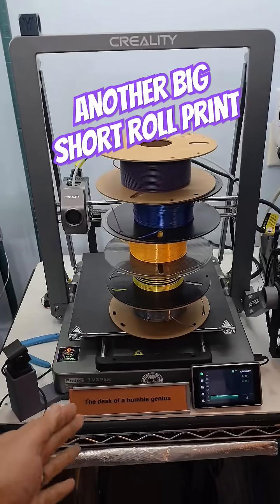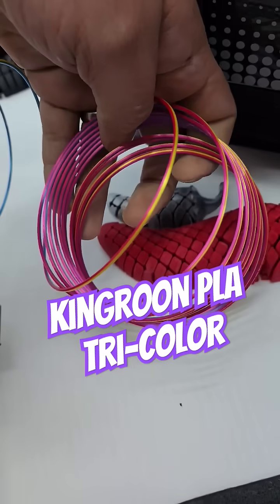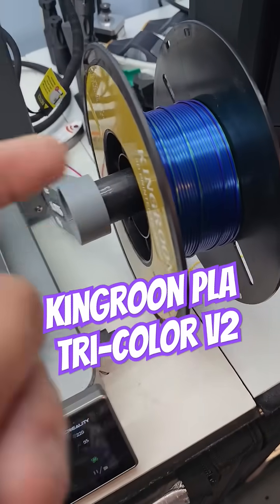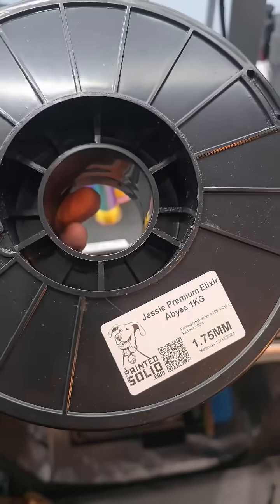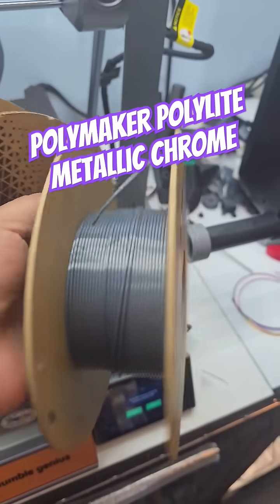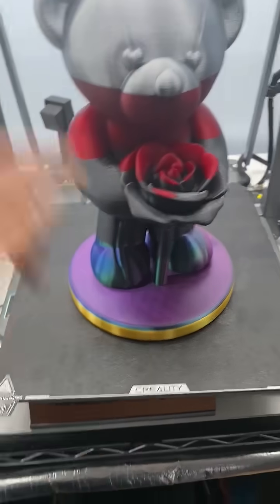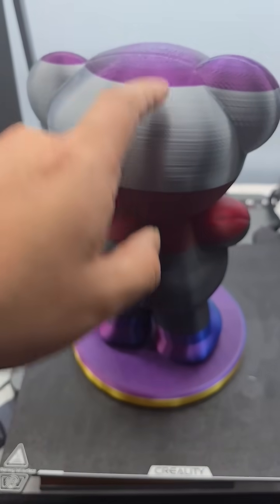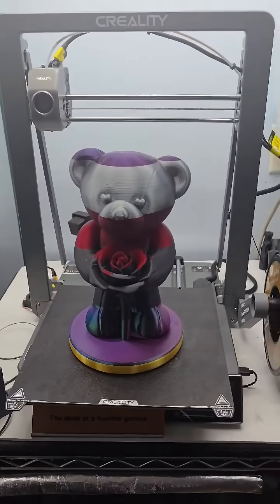Big Prints With Short Rolls Vol 2:SILKS.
STL

FILAMENTS
Kingroon: